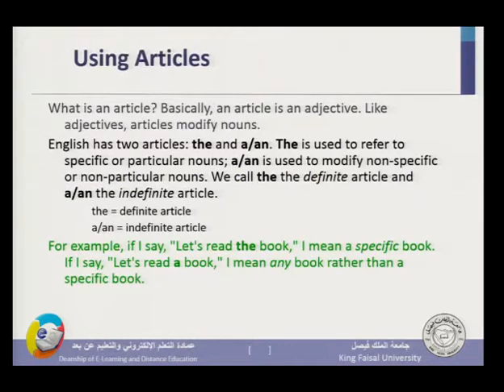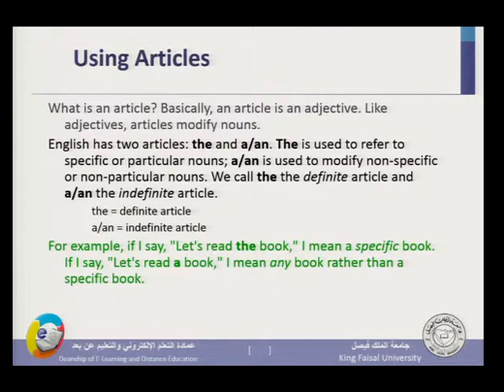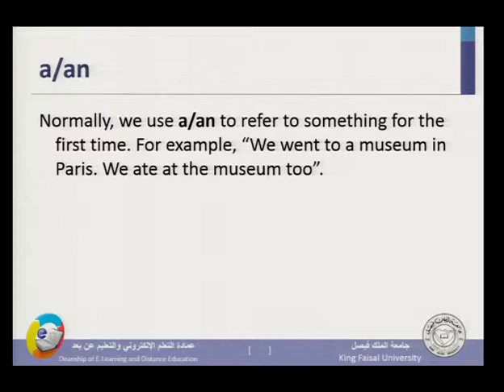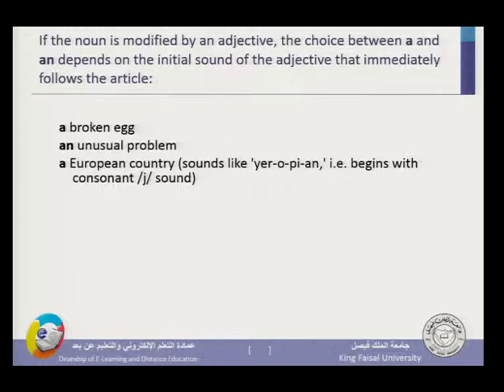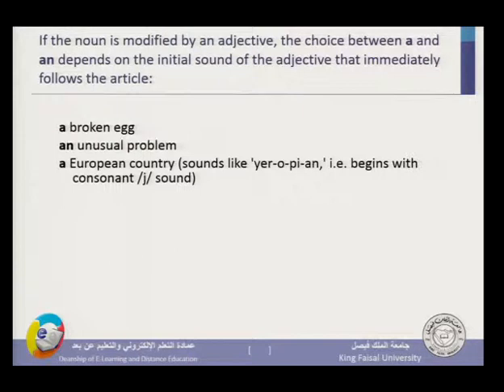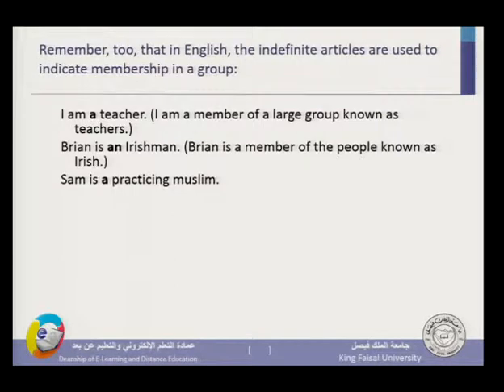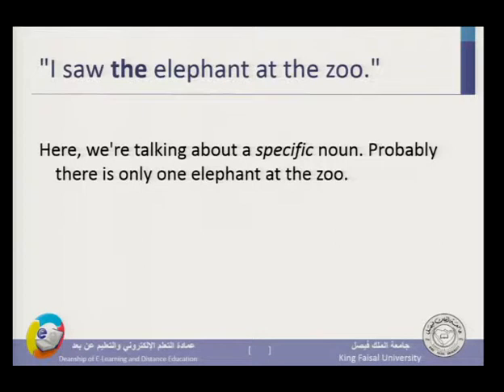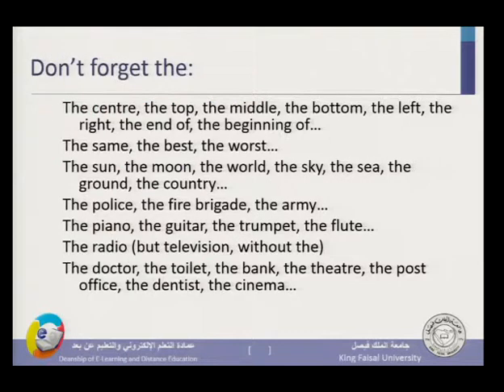اللغة الانجليزية العامة المحاضرة الثالثة عشر(جامعة الملك فيصل)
جامعة الملك فيصل كلية الاداب المستوى الاول
اللغة الانجليزيةالعامة المحاضرة الثالثة عشر
د/ محمود السلمان